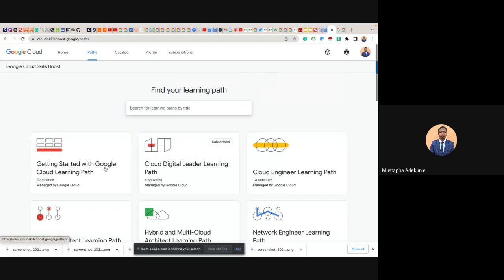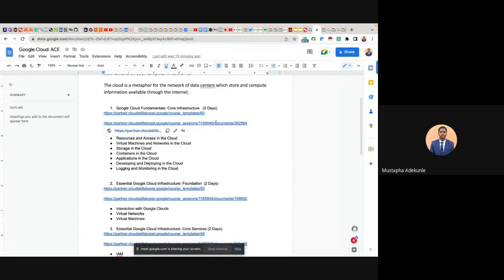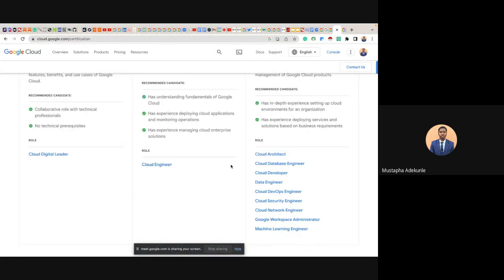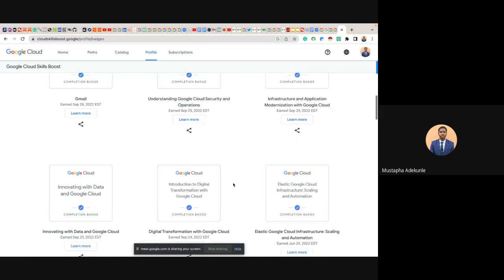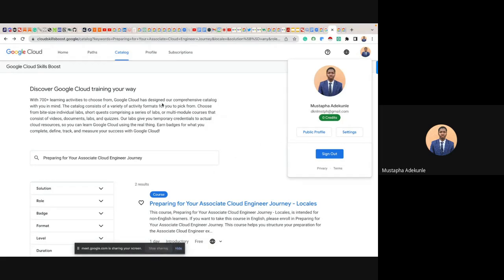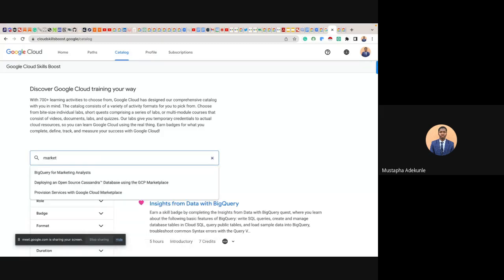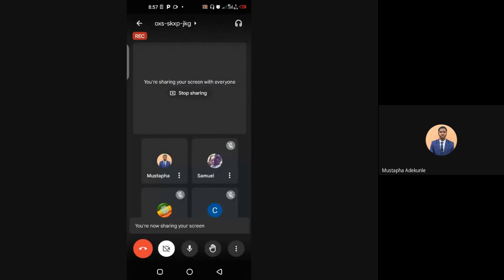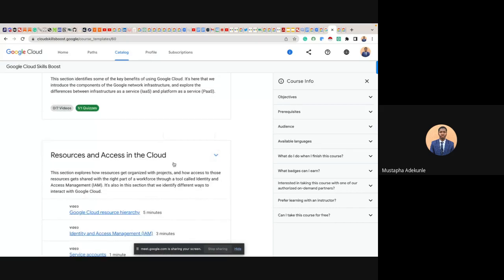Cloud Computing Bootcamp Day 1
Hi Everyone.

Thanks for joining in and watching the videos here.

In this video we kickstarted the bootcamp and explained why cloud technology is relevant and a force to reckon with.

You can go over to  this channel  @MustaphaAdekunle for some walkthrough on configuring Google Cloud services.